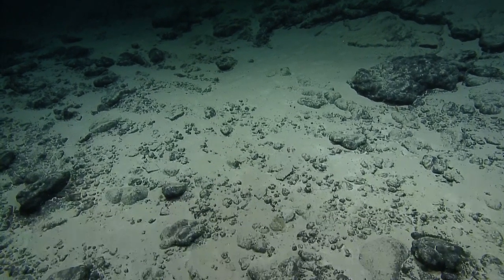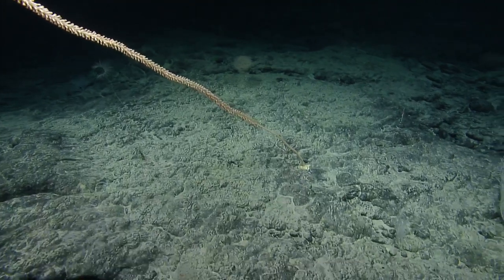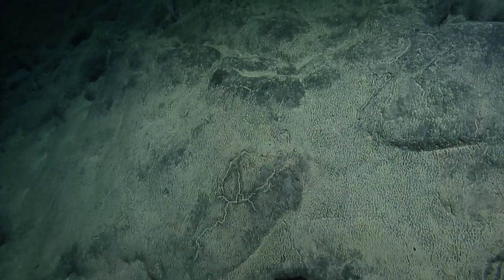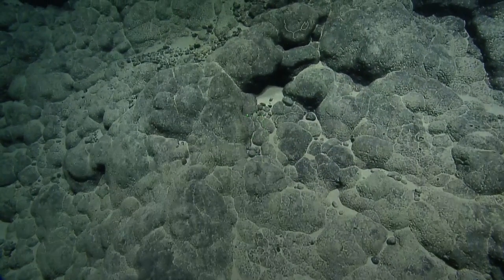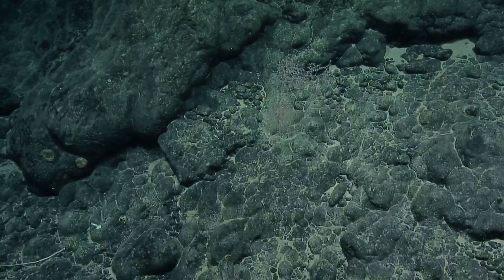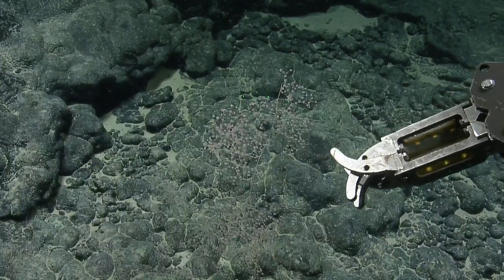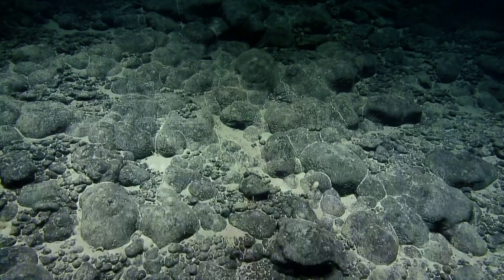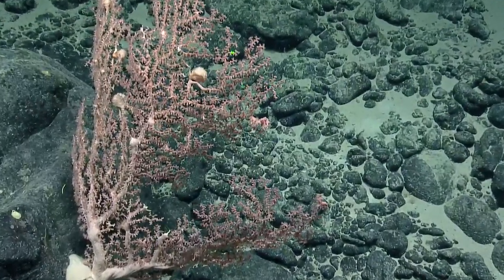ROV Hercules Dive NA134 H1891 4 of 13 2021 11 27 00 26 25 884 UTC 159